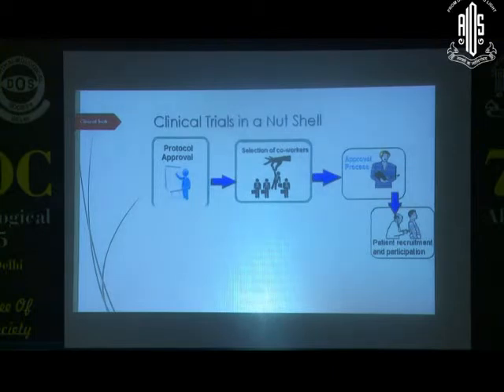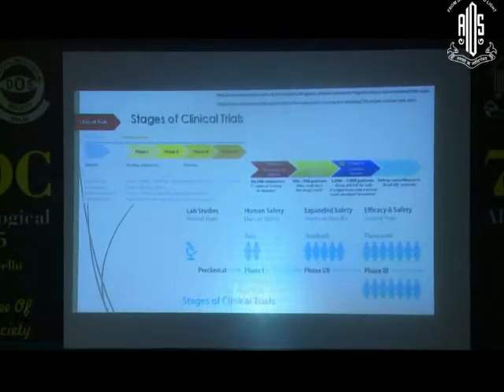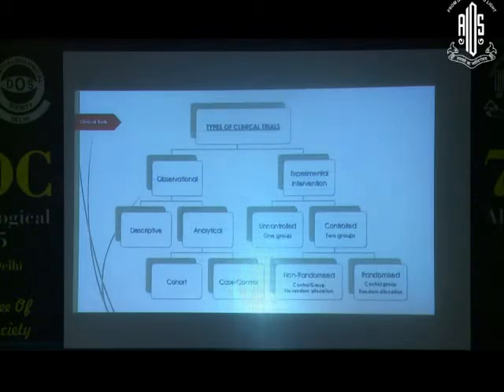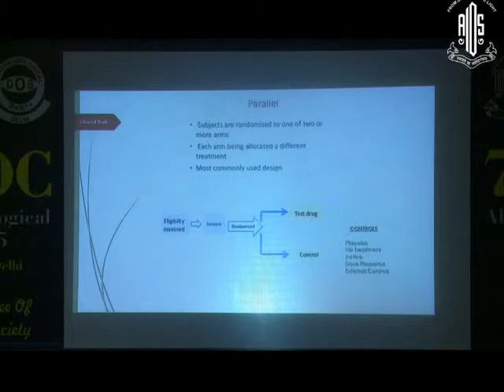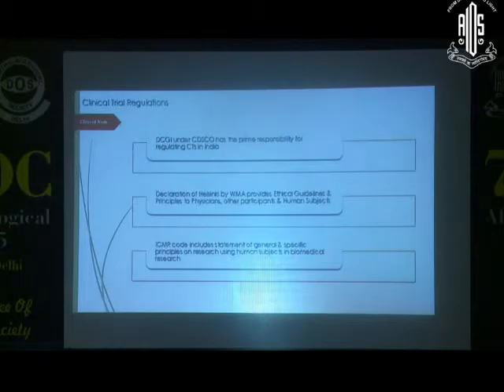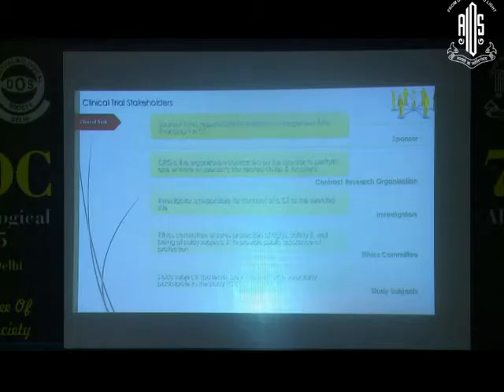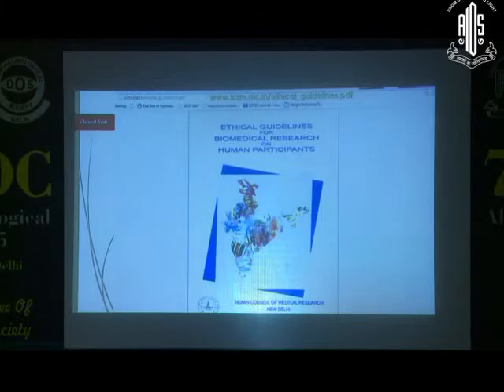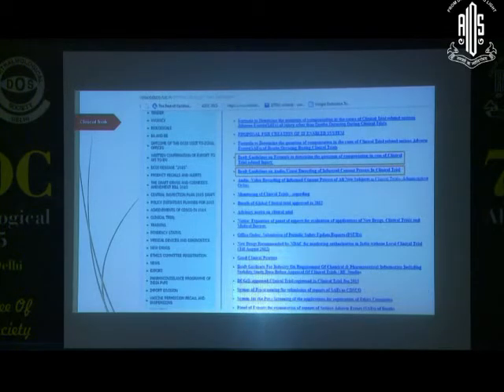Dr Vanathi M